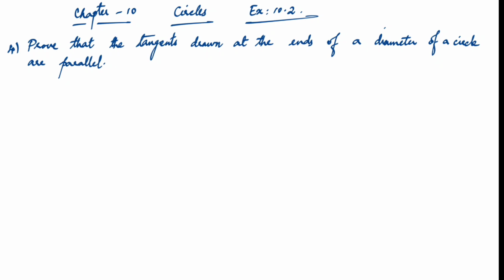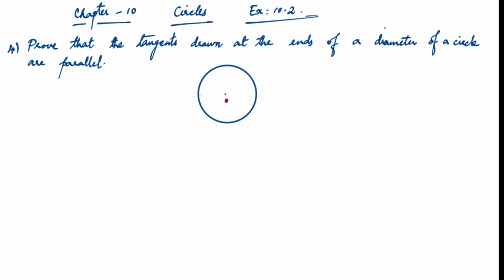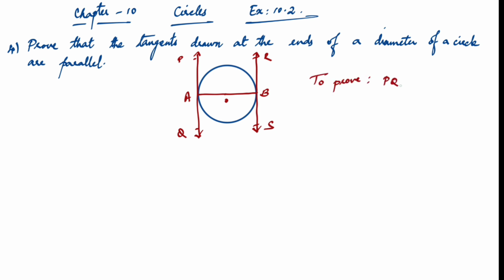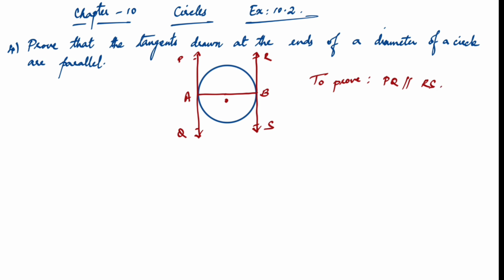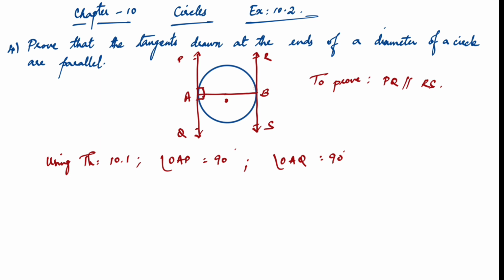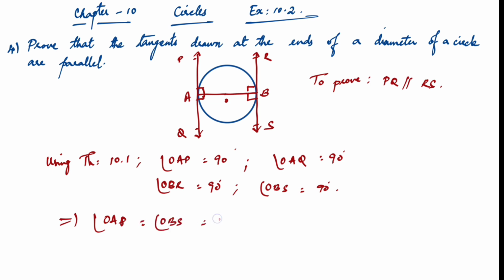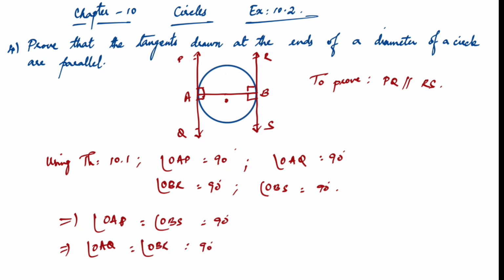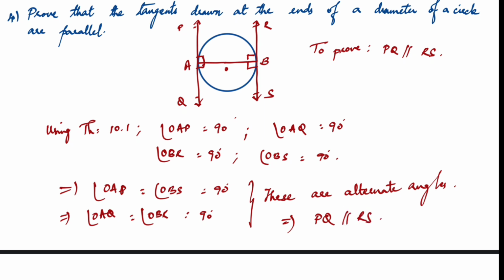"Class 10 Maths Chapter 10 | Exercise 10.2 Question 4 Solution | Circles Made Easy"